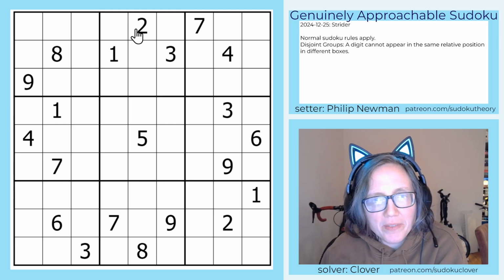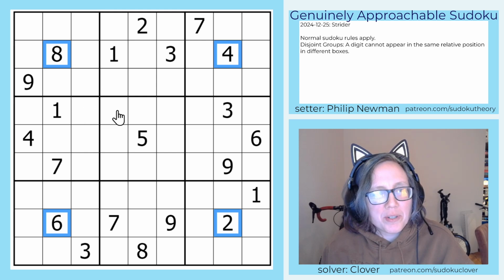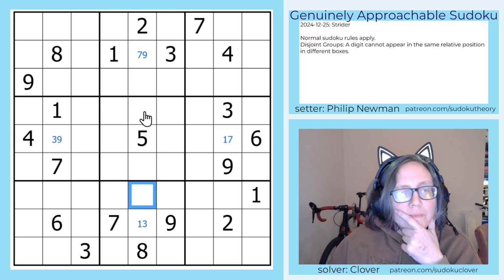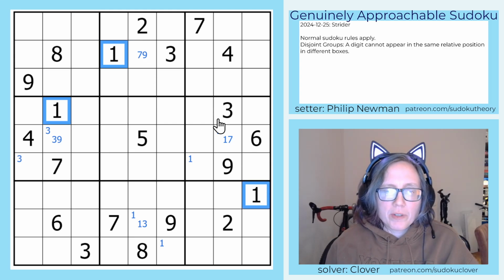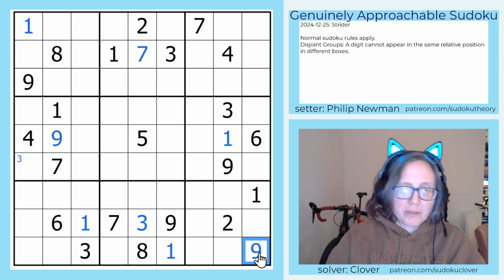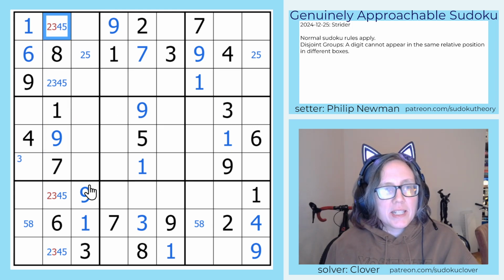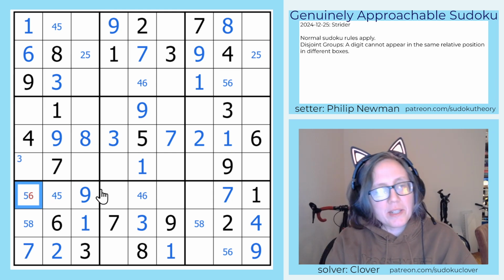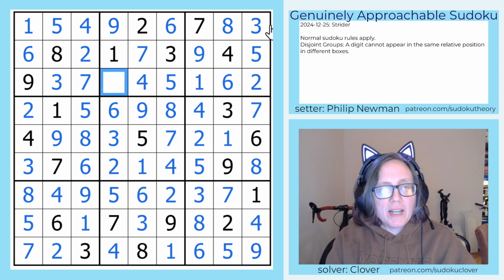GAS Sudoku Walkthrough - Strider by Philip Newman (2024-12-25)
Clover solves Philip's sudoku "Strider", originally posted on December 25, 2024.

RULES:
Disjoint Groups: A digit cannot appear in the same relative position in different boxes.

HAT TIMES:
8:00/20:00